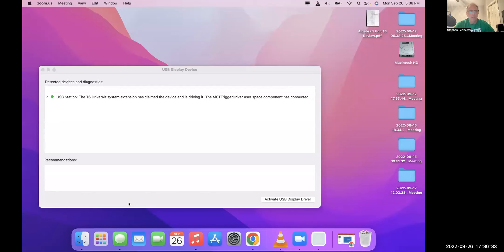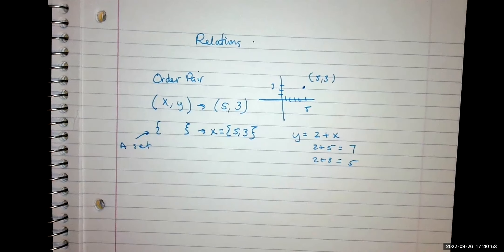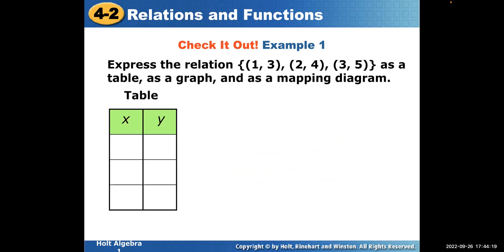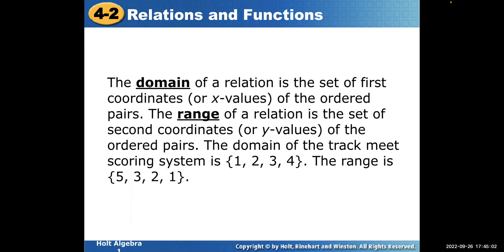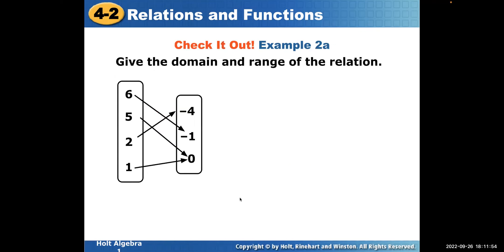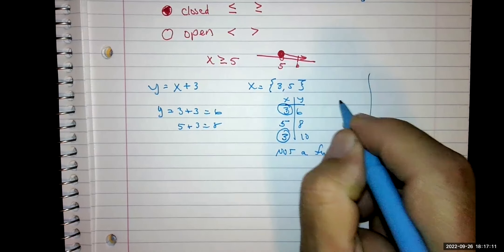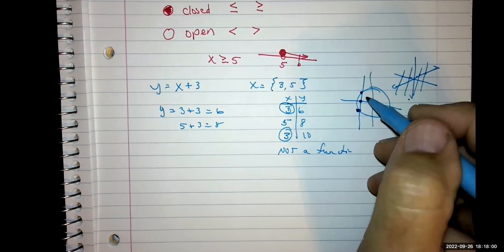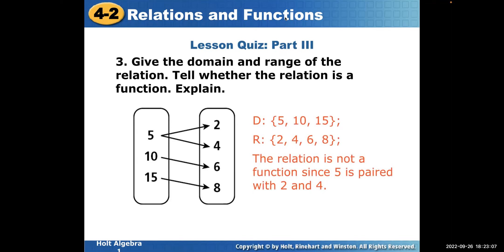Relation and function